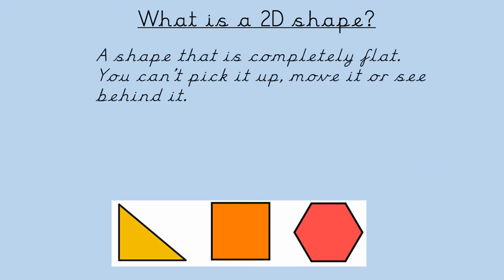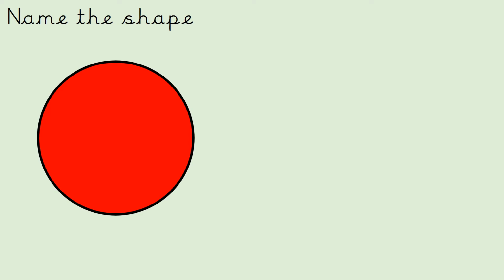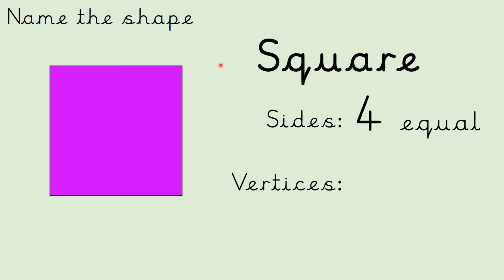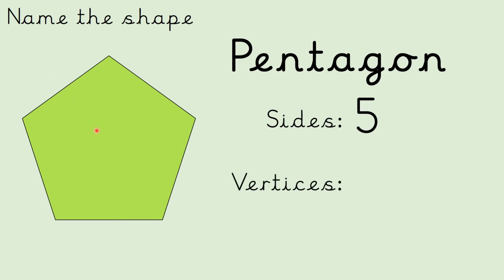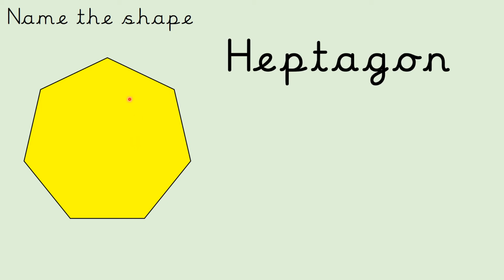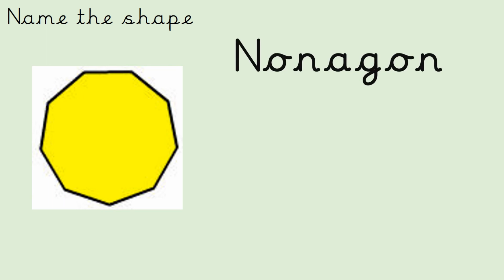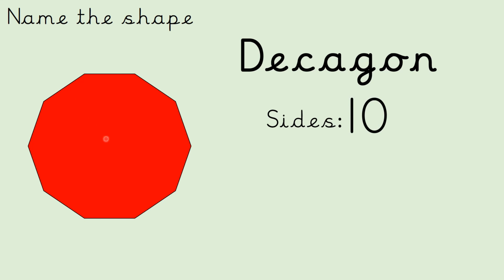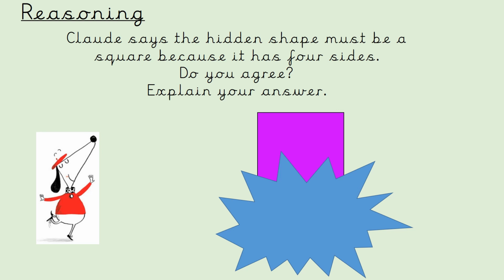Monday Maths - Week 6